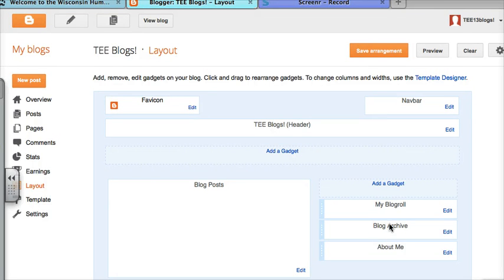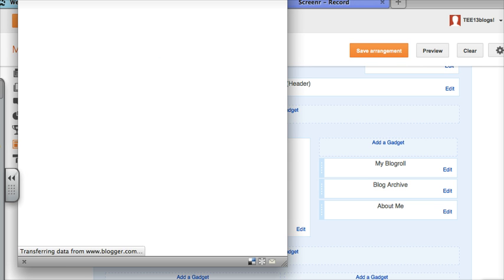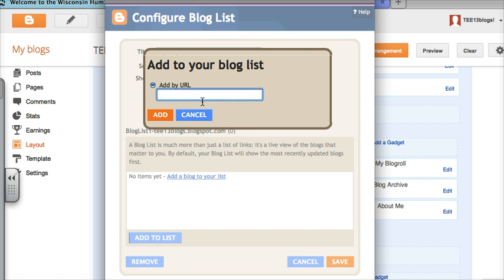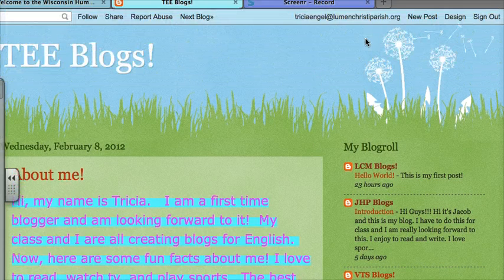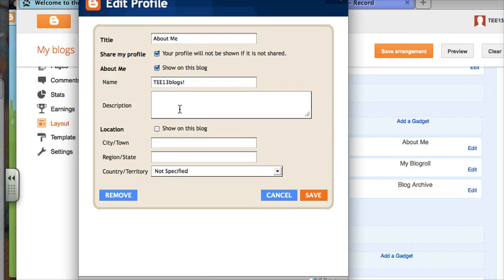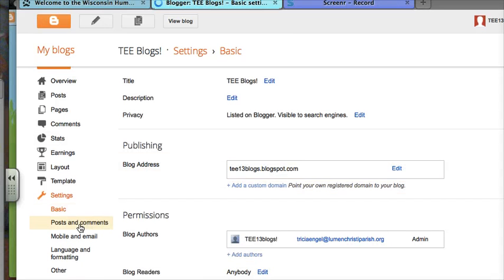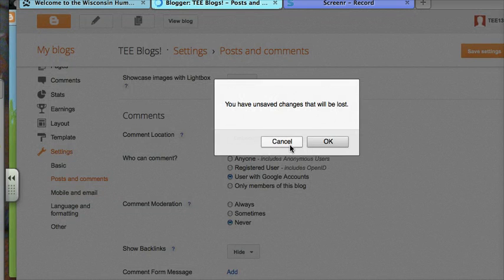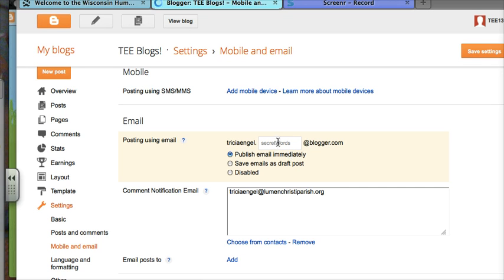Blogging with Blogger Part Two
Blogger Part Two: adding a blogroll, comment settings and posting via email.